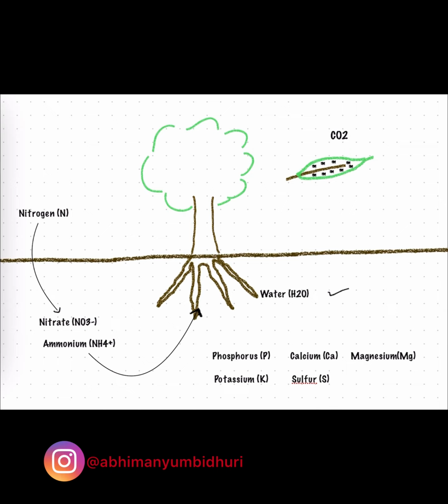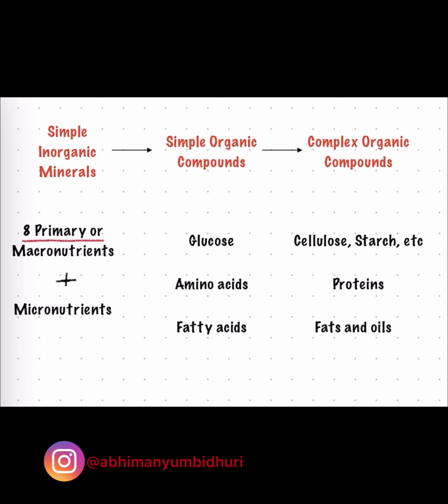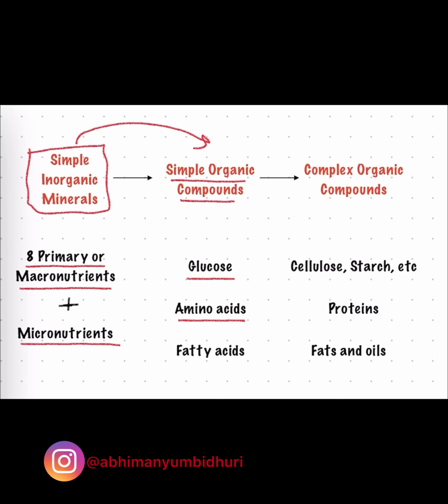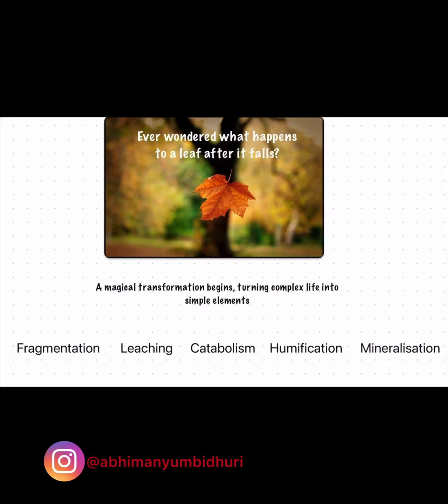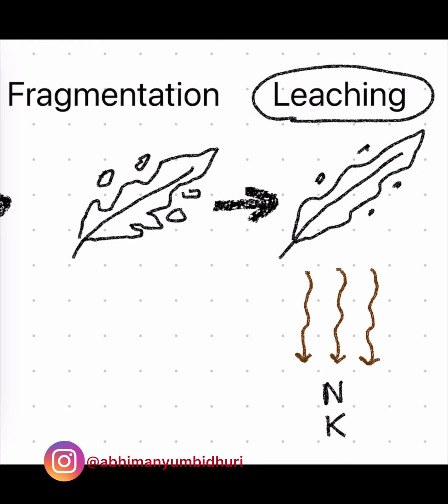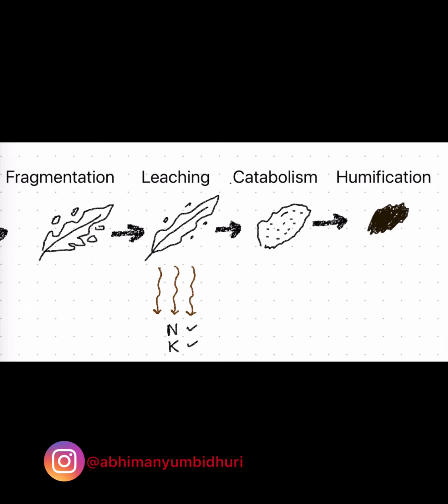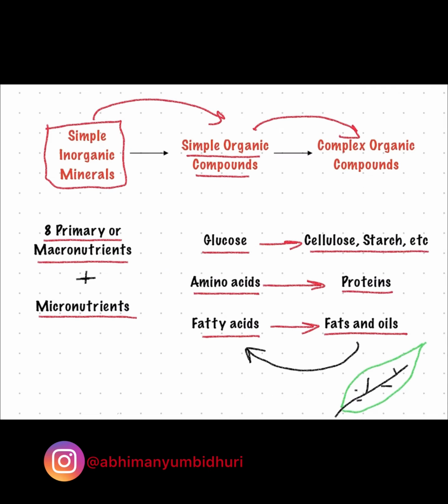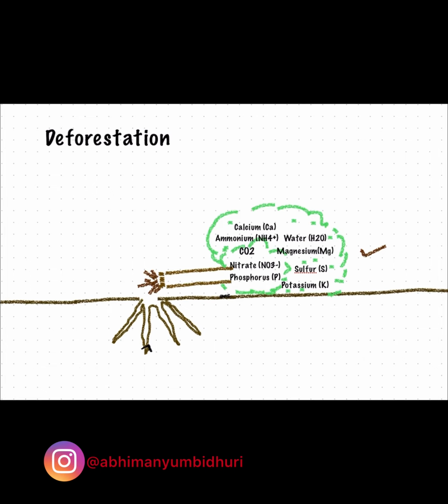Nutrient Cycle and Decomposition Process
Follow for more such videos